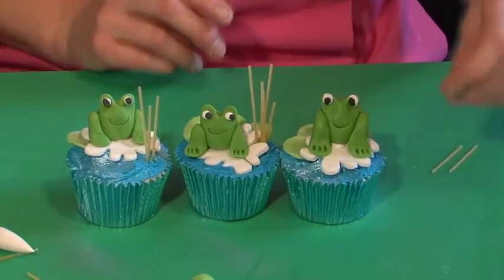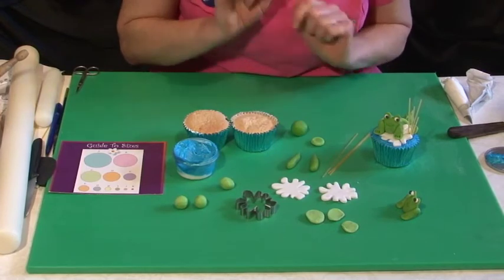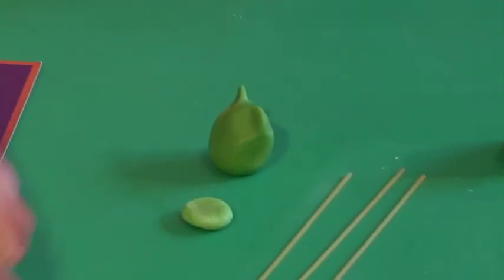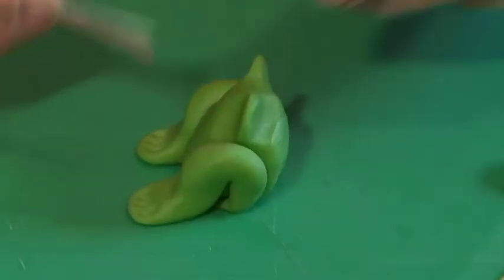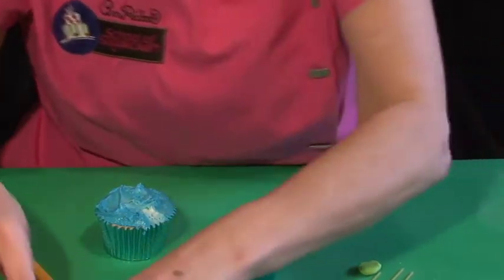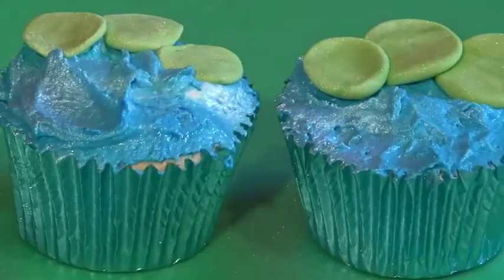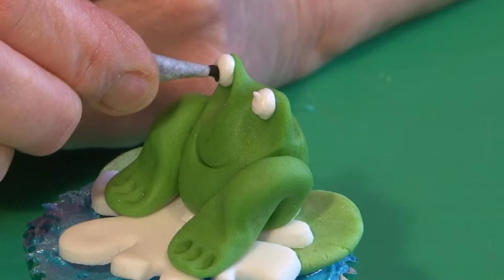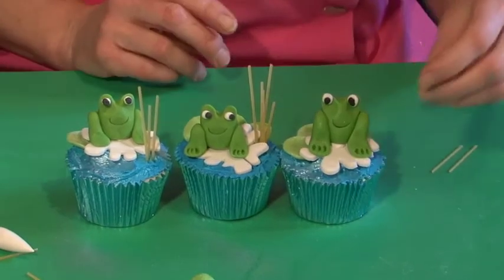Frogs on Lily Pad Cupcakes - easy cake decorating ideas for kids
Quick and easy - these frog cupcakes are super fun for children (and adults) - you don't need any special equipment just some cupcakes and a flower shaped cutter. Have fun!